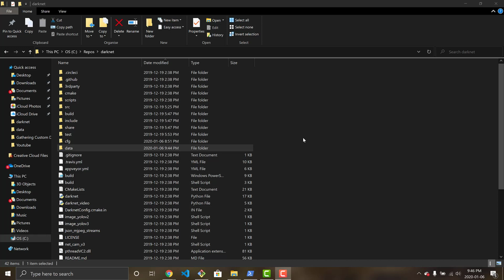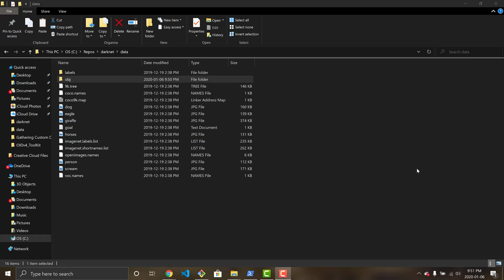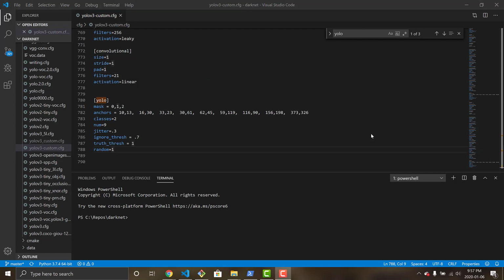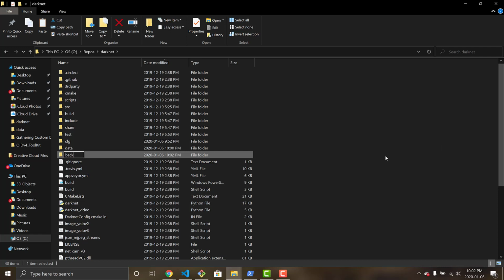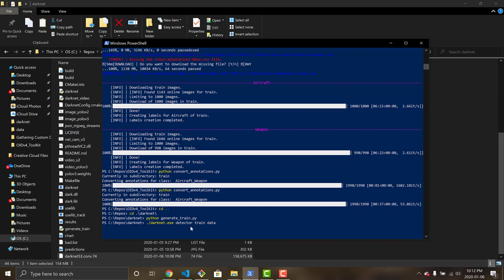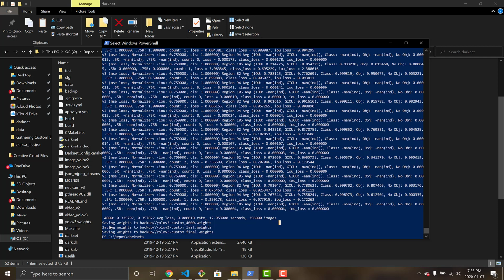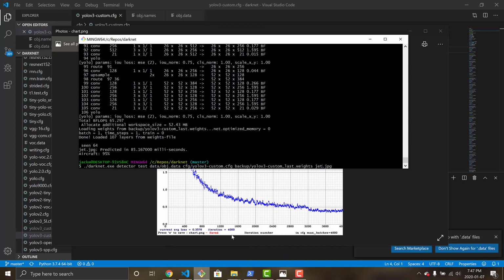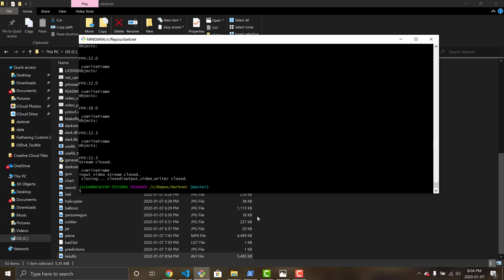Train YOLOv3 Custom Object Detector with Darknet | Aimbot and Security Camera | Fast and Easy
Learn how to create your very own YOLOv3 Custom Object Detector! This video will walk you through every step of setting up your object detection system using Darknet and YOLOv3. You can use this detector in a security camera or for aimbot in video games which are common uses. By the end you can have your very own detector to detect almost anything you can imagine!

In this video I cover:
1. Configuring Darknet code for Yolov3 Custom Object Detection
2. How to train a Yolov3 Custom Object Detector
3. How to test a Yolov3 Custom Object Detector with Images and Videos